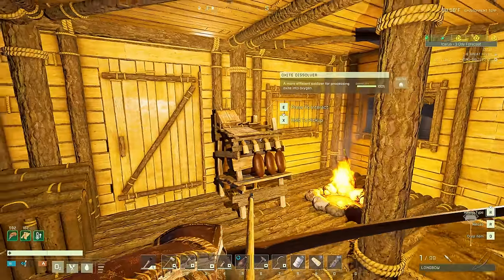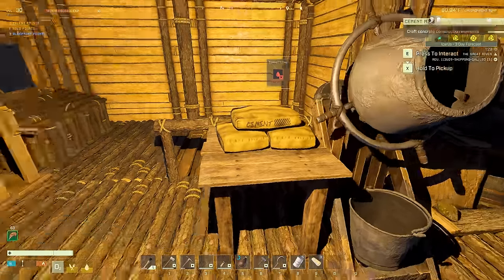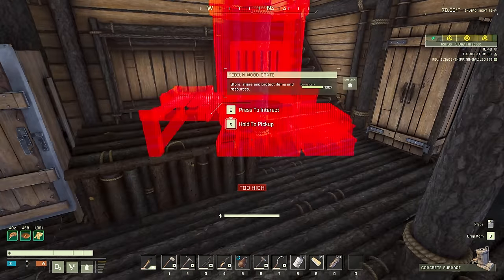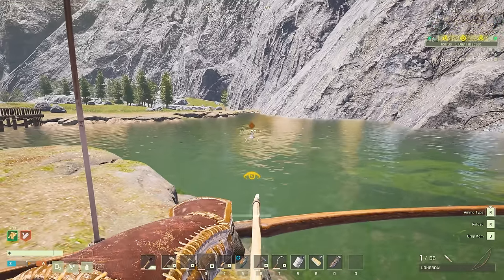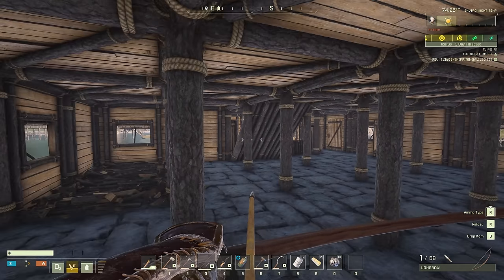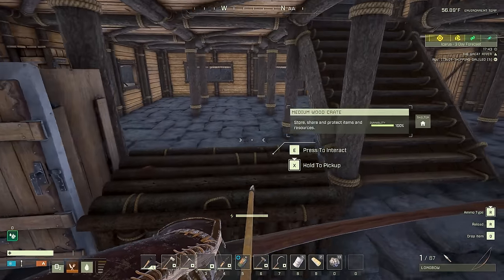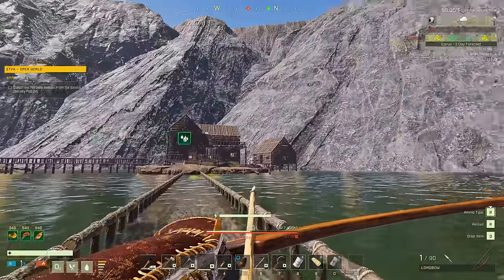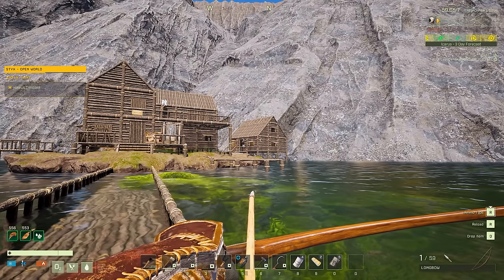Building The ULTIMATE Survival Cabin on the Lake | Icarus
IN THIS EPISODE (#6):
We make some major upgrades to the base, do a ton of crafting, and attempt missions once again. Can I go an episode without losing a pet?

CHAPTERS:
0:00 I've been grinding. Check out the updates! (And craft more!)
10:00 We need stone. And music. Synchronized.
15:00 Curing leather, swimming buffy, and a croc cemetary?
21:00 BASE OVERHAUL! (*Timelapse warning* starts at 25:30)
28:00 New expansion COMPLETE!
33:30 I changed my mind on this... (& Mission start)
39:45 Change of plans...again. And ThANK YOU!